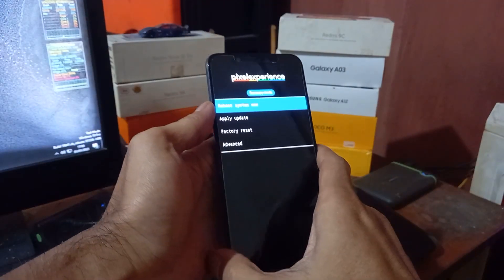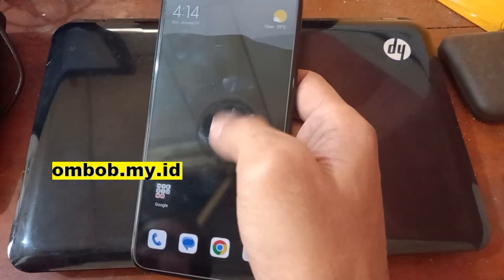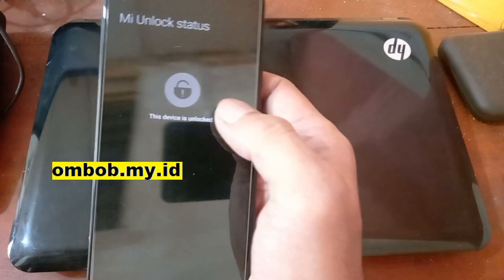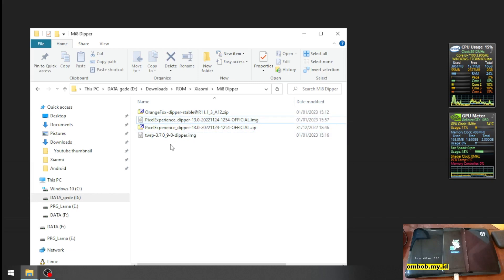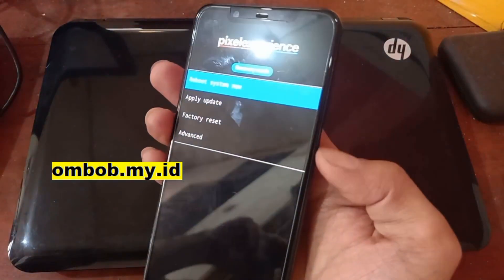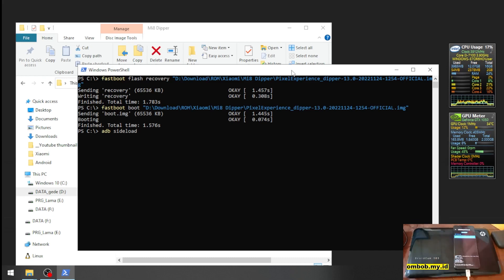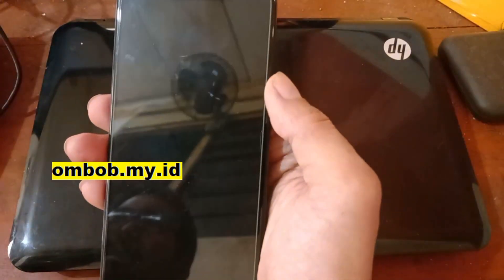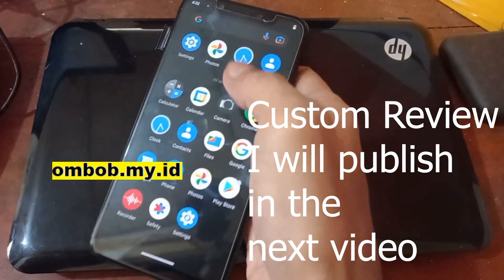Mi 8 Dipper Android 13 | Step By Step Guide To Flash Custom ROM (Pixel Experience) Part 1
Complete Tutorial To Flash Android 13 Custom ROM on Xiaomi MI 8 (dipper)
This tutorial use PixelExperience . you can use this tutorial on other custom ROM. Make sure you are on the latest MIUI Stock ROM.

Jasa oprek HP Jakpus (Android Mobile Services)